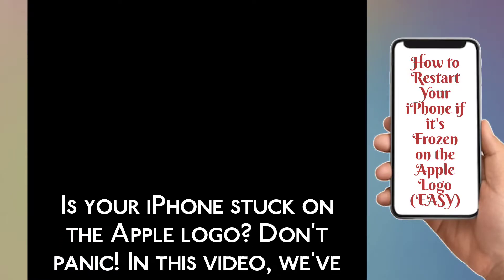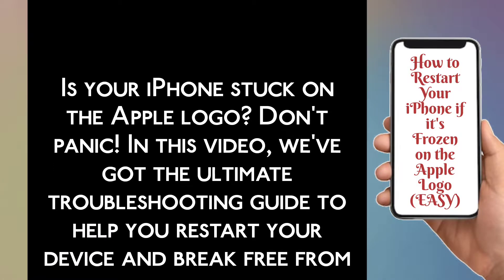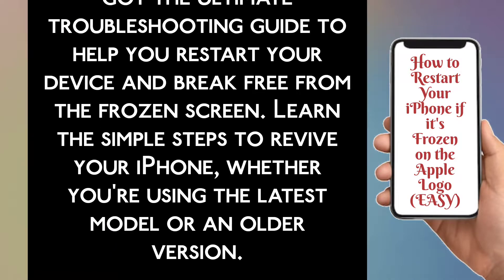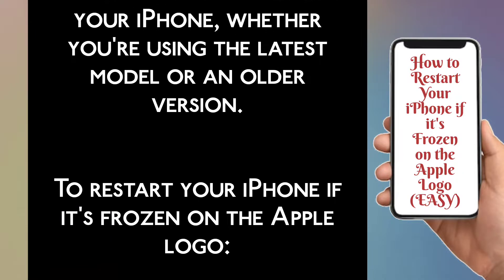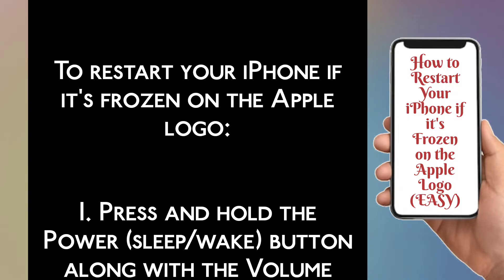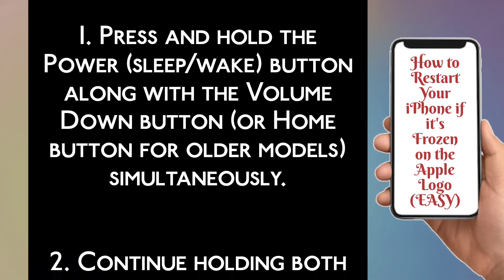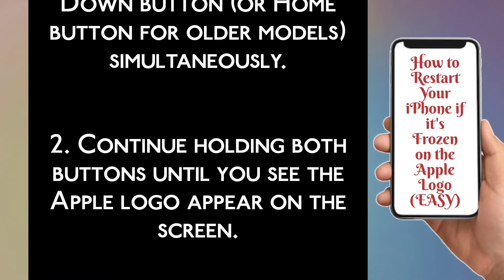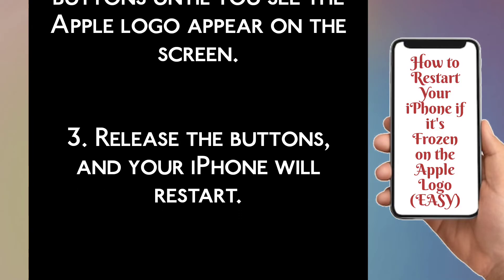How to Restart Your iPhone if it's Frozen on the Apple Logo (EASY)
If You are Looking for a Video on How to Fix iPhone Stuck on Apple Logo, here it is. In this Video I Will Guide You on How to Fix iPhone Frozen on the Apple Logo. Be Sure to Watch the Video Through the Very End. You Will Easily Learn How to Restart Your iPhone if it's Frozen on the Apple Logo. Thanks